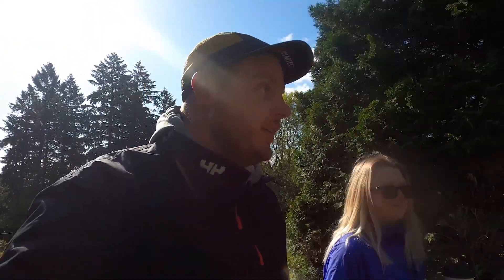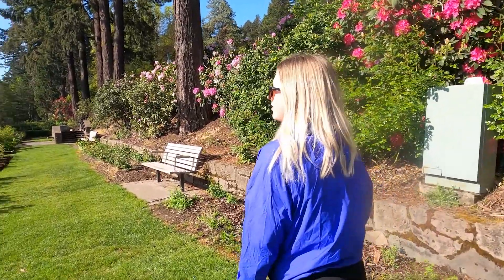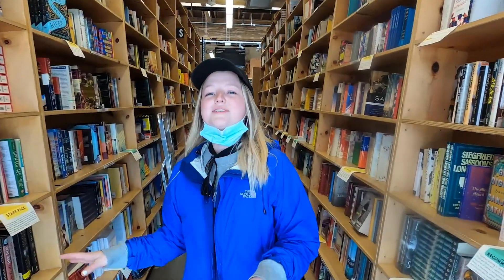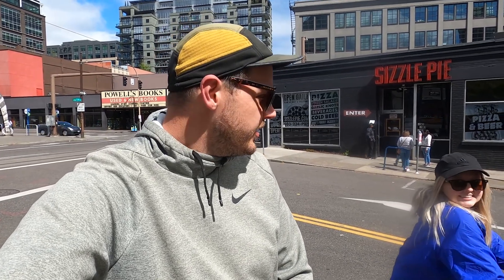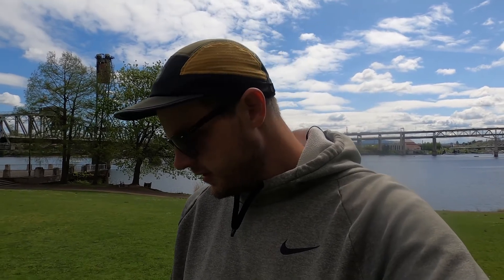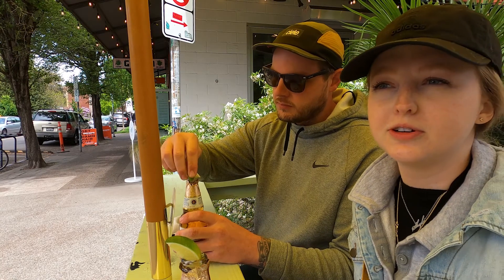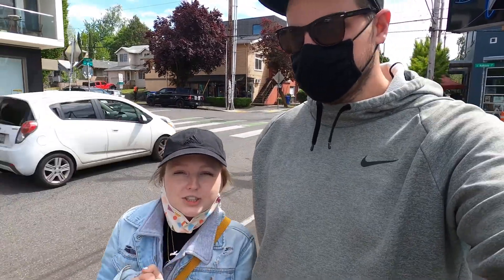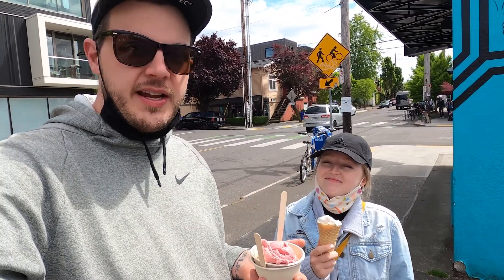We're leaving Portland, Oregon | DIY OFF GRID VAN LIFE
Welcome back, friends! This week we wanted to share our favorite spots in Portland, Oregon while using different forms of public transportation to get around! From Rose Test Gardens to Powell's Books to Fifty Licks ice cream. We do it all, and we do it with style.

Portland has become a home away from home in many ways. We've spent the last 5 years living here and in that time we've shared so much growth, independently and collectively. We've excelled in our careers, chased down other passions, and ate some phenomenal food. It'll be interesting how we remember this place, but I have a feeling we'll miss Oregon dearly.

Come Trip with us as we Trip down memory lane, seeing some of our favorite places to visit in Portland one last time!

Places we visited:
Farhenbacher Hof
Portland International Rose Test Garden
Powell's Books
Mill's End Park (Smallest Park in the World)
Portland Waterfront
Güero
Fifty Licks

Special thanks to:
Logo @xsullo
Music @pradthebod

Personal Instagram: @theboldlookofkohler
Personal Instagram @perfext_illusionist